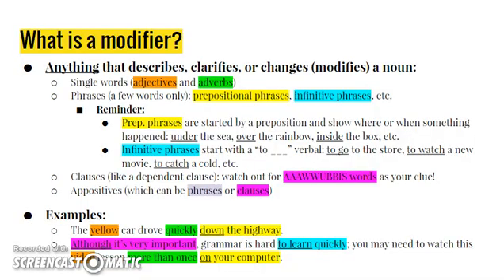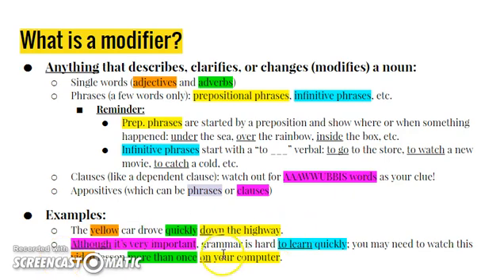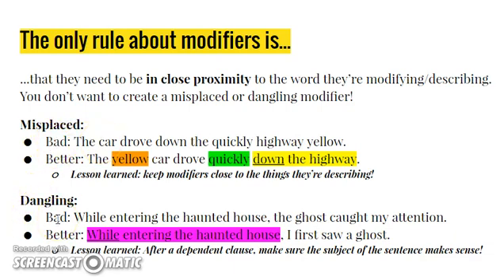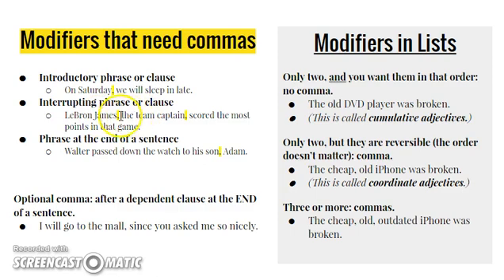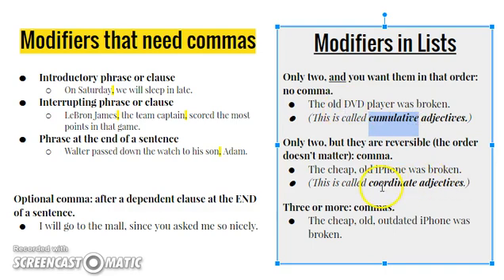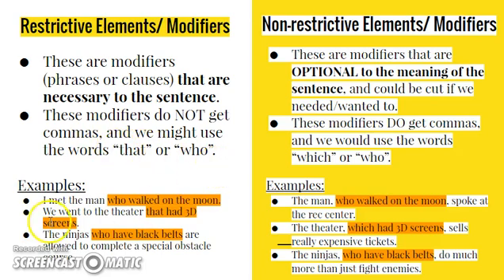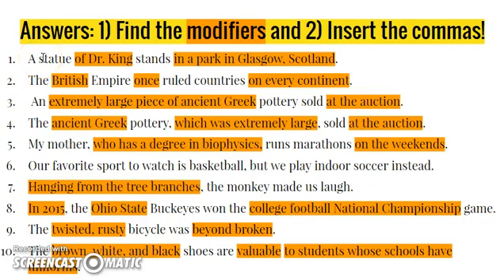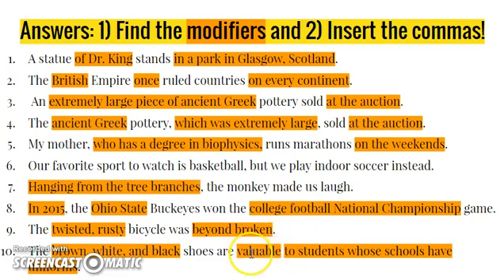Modifiers Lesson: includes Coordinating and Cumulative Adjectives and Commas